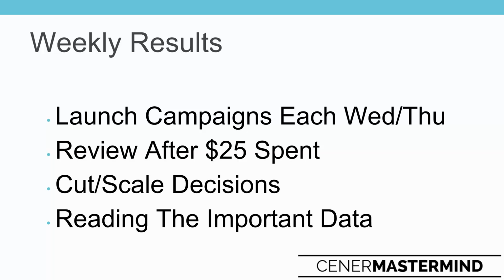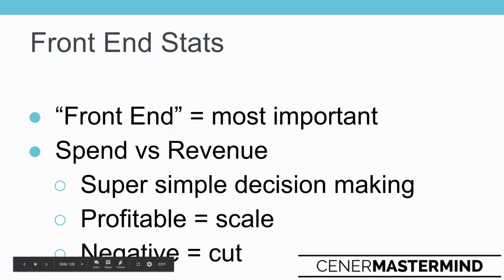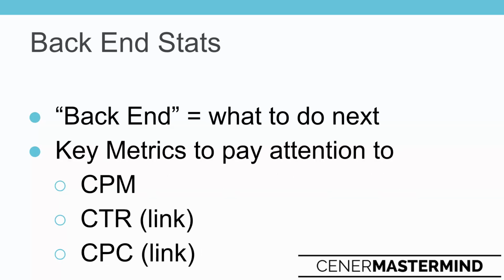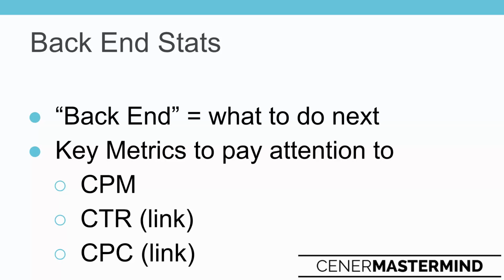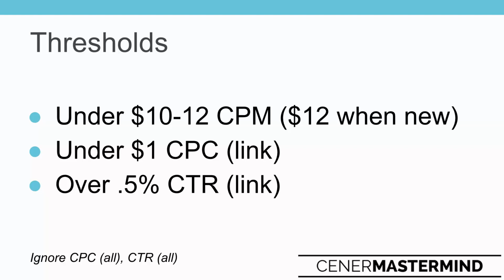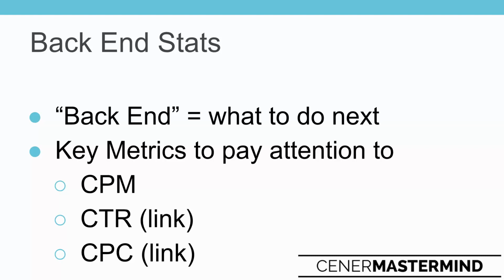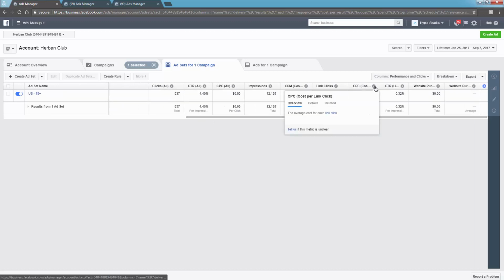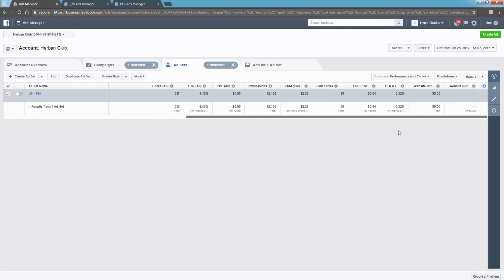Shopify Tutorial Beginners 2018 -Reading Your Ads And Making Decisions - $500,000 /Month On Shopify!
A simple step-by-step Shopify tutorial. Learn how to build your own online store from scratch using Shopify e-commerce platform.
The Shopify Web Design and Development Blog features several articles that teach you how to work with our platform. From tutorials showcasing how to work with our API to advanced Liquid techniques, our blog has everything you need to start building amazing things with Shopify.